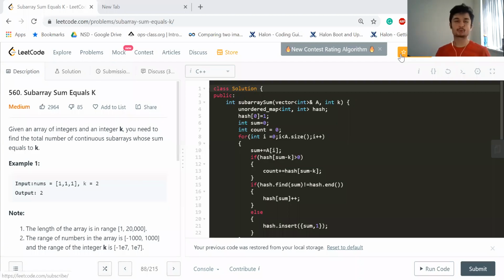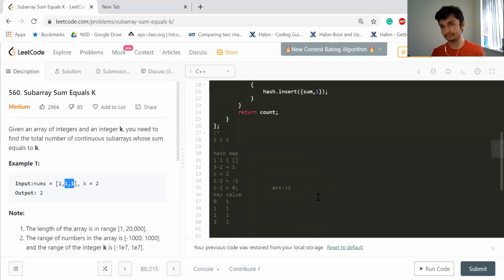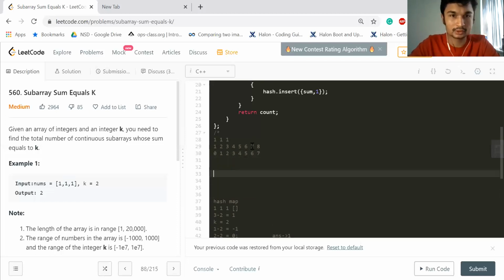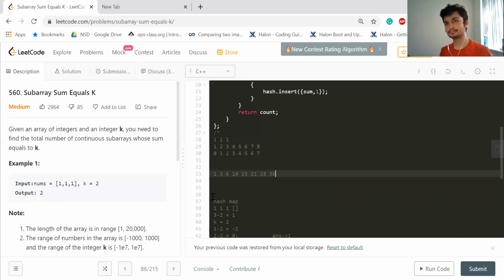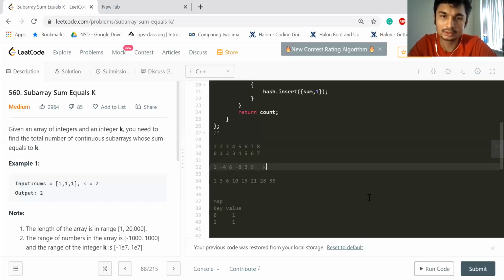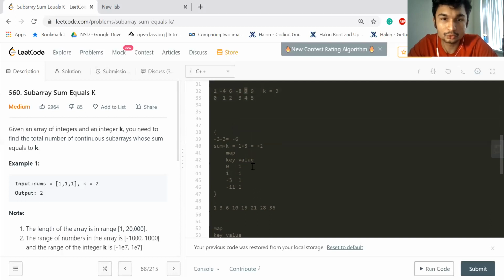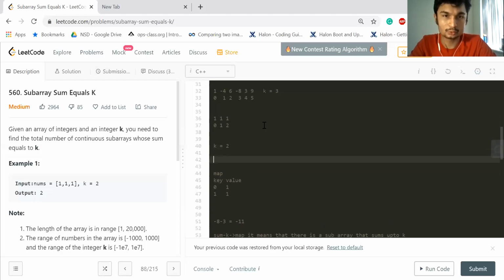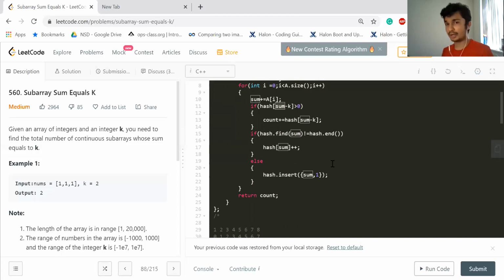560. Subarray Sum Equals K(Leetcode Solution)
Summary:
1. Anytime if you wish to reduce complexity from n^2 to n, think about how to remove the inner for loop. From there if its a sum related problem try to check instead of adding something check if you can search sum-k and if that works use a hash map so the search can be order 1 time.